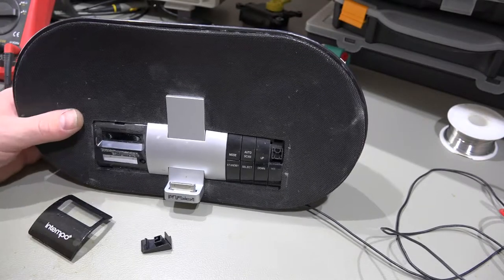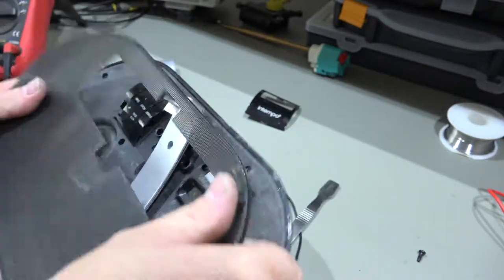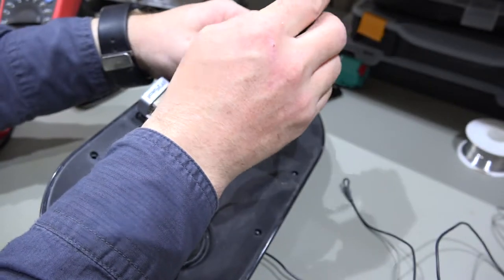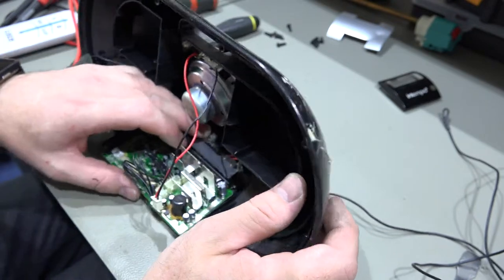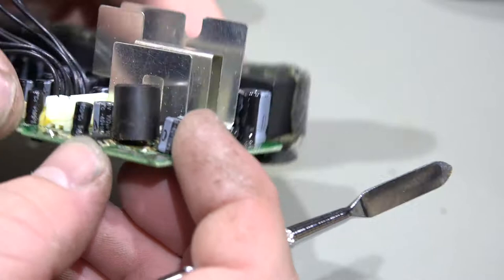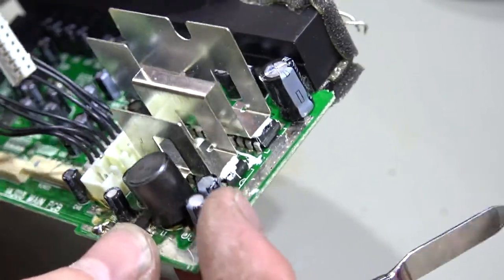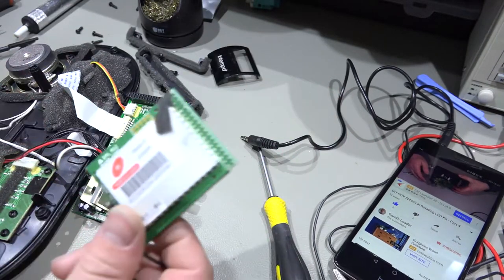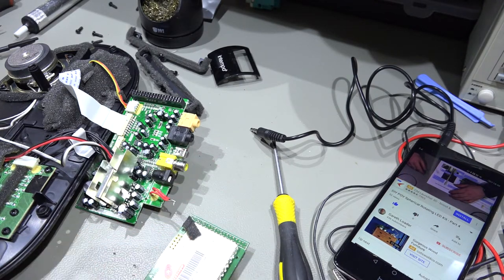Intempo Infusion ipod Dock - Attempted repair Part 1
In part one we look at this ipod dock / dab radio by Intempo (a dubious brand from china)

This unit doesn't do much apart from light up the logo in red and emit a slight high pitch tone.